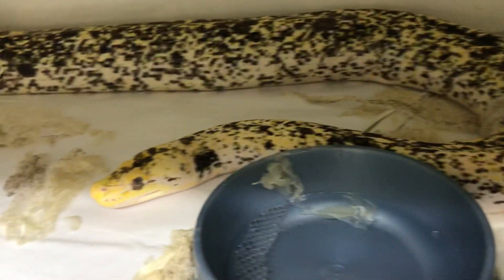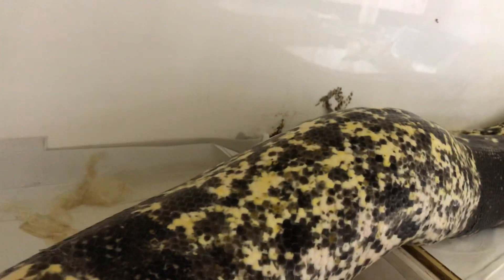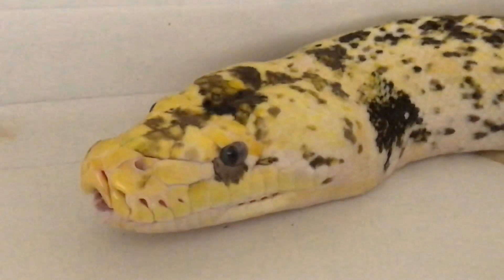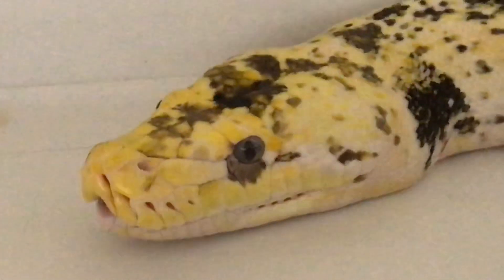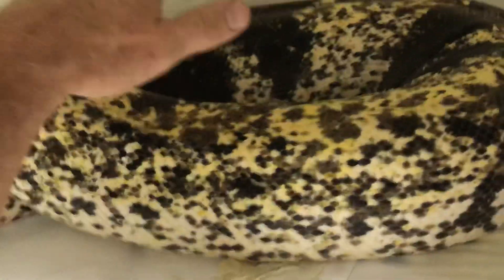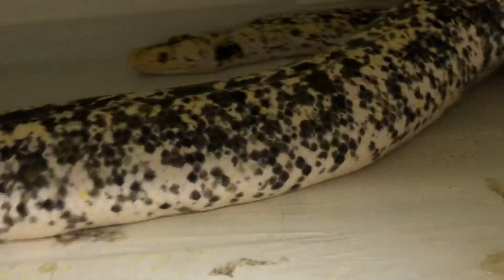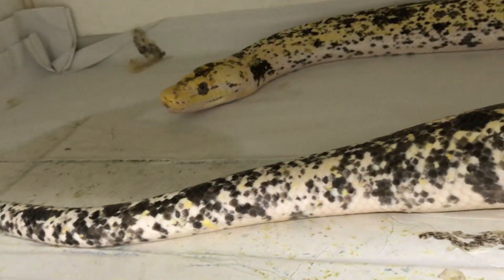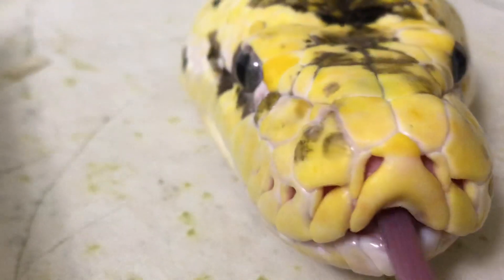Cow Retic interactions #5.